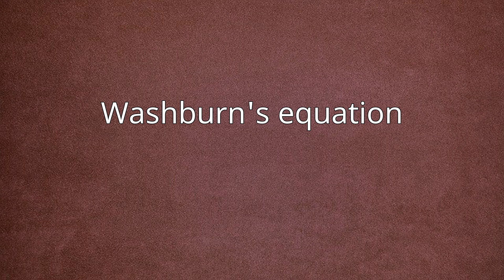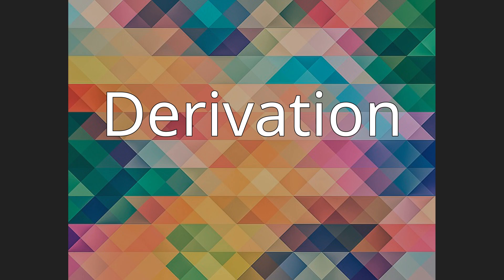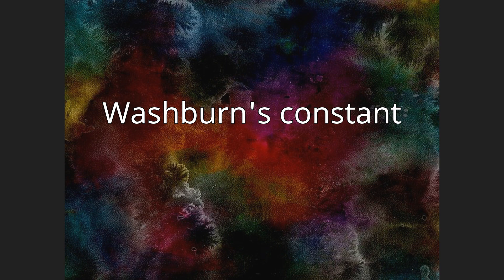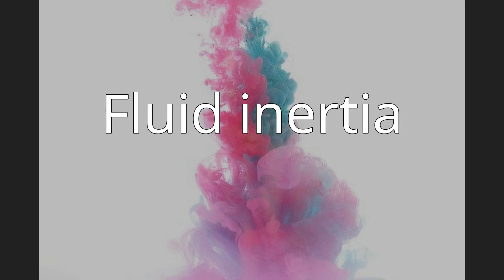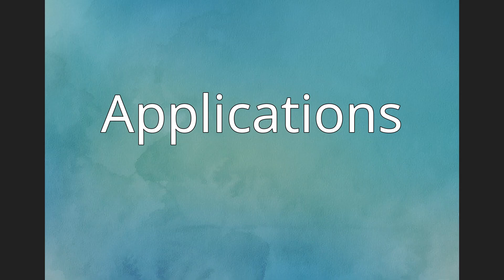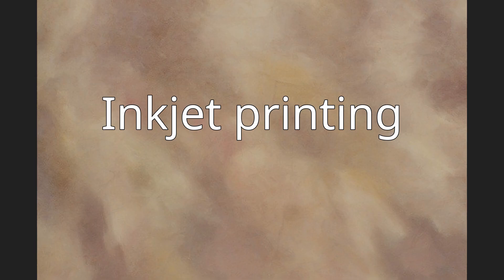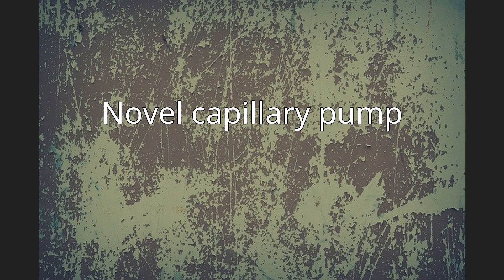Washburn's equation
In physics, Washburn's equation describes capillary flow in a bundle of parallel cylindrical tubes; it is extended with some issues also to imbibition into porous materials. The equation is named after Edward Wight Washburn; also known as Lucas–Washburn equation, considering that Richard Lucas wrote a similar paper three years earlier, or the Bell-Cameron-Lucas-Washburn equation, considering J.M. Bell and F.K. Cameron's discovery of the form of the equation in 1906.